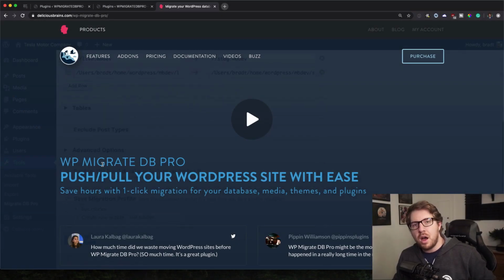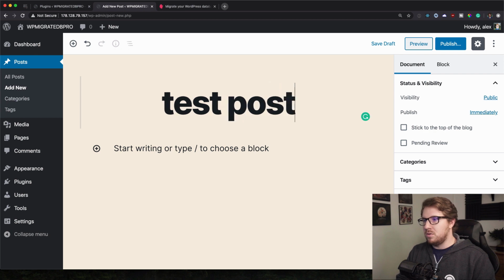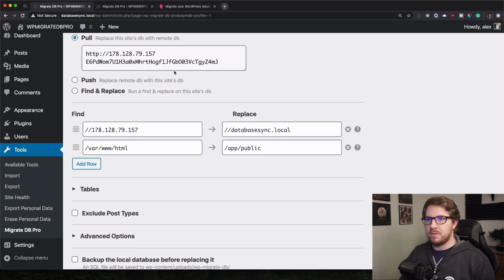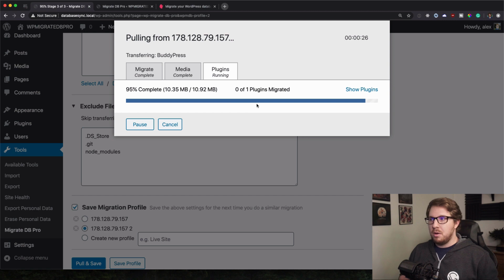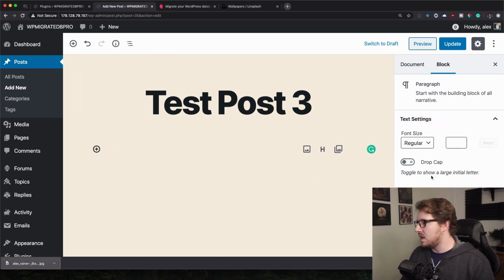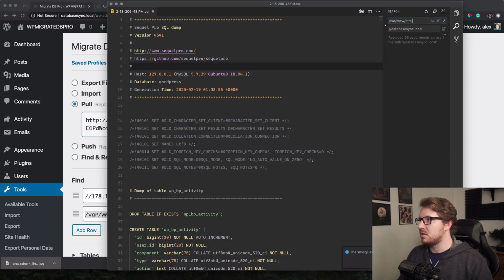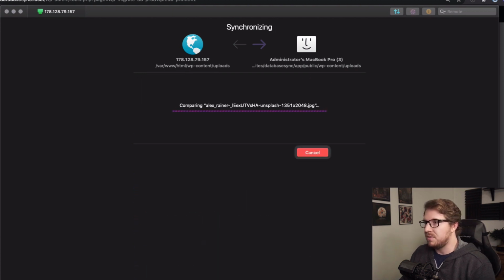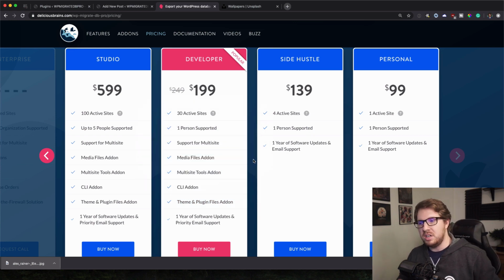Database and Uploads Syncing in WordPress | Manual and Automatic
In this video, I go over how to sync your Database and Uploads from a live server to your local development server. I show off an easy (paid) way to do it and a manual (free) way to do it. Either way can be helpful to WordPress freelancers! It just depends on how often this is something you need to do.